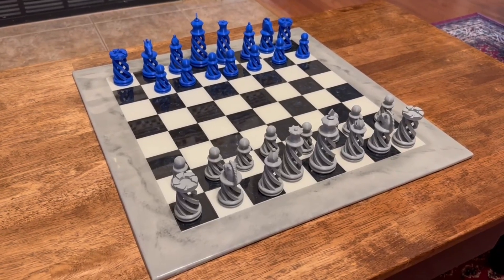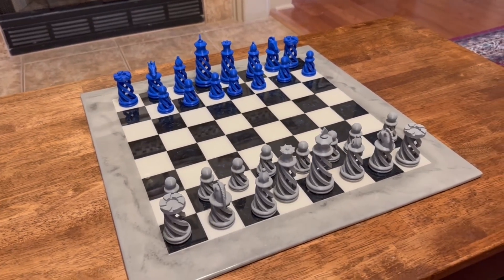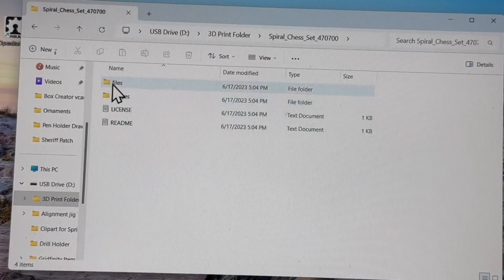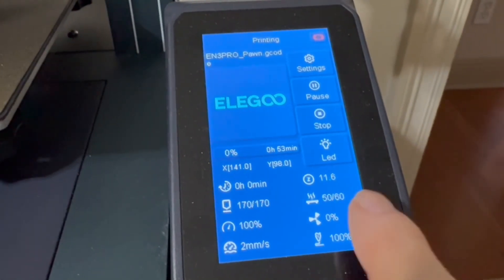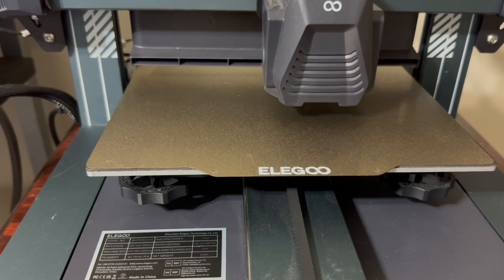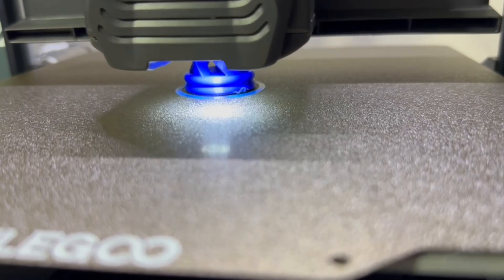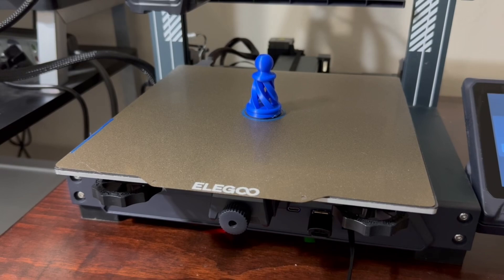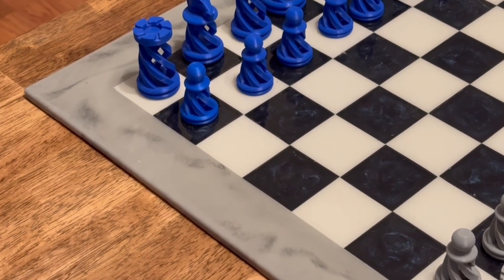Oops, I Lost a Pawn! 3D Print with Elegoo Printer and Cura Software to Replace Missing Pawn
Keeping the 3D print files organized on a USB thumb drive makes it easy to print the missing pawn.  The missing chess piece was easily replaced  using the 3D printer. This means no worry and no hassle.

90 degree v-bit
60 degree v-bit